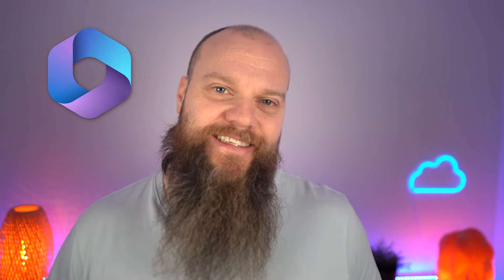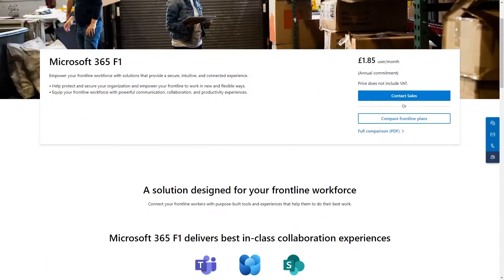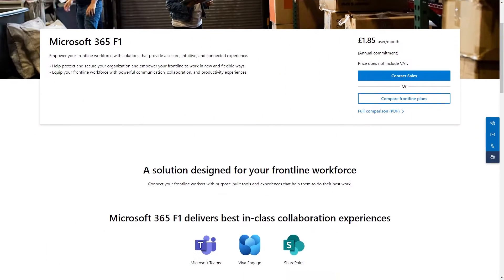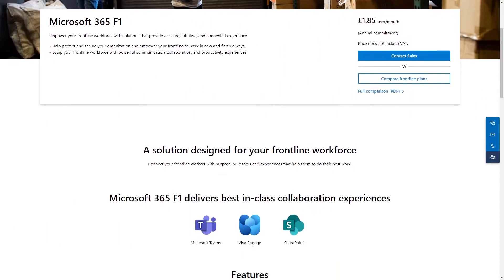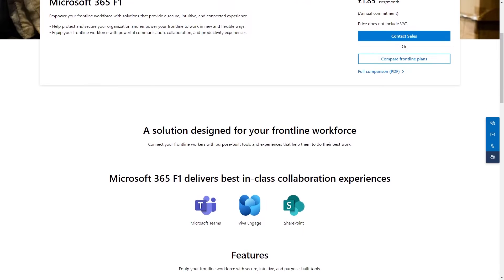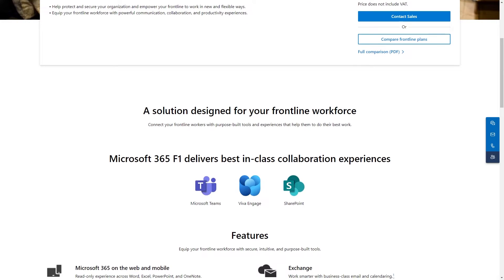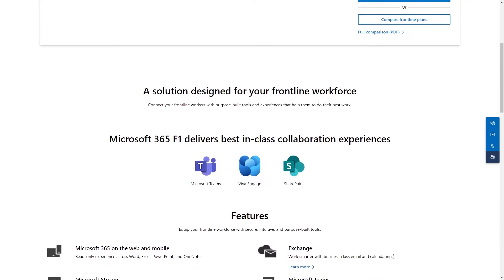Enhancing Security for Mobile Workers with Microsoft 365 Frontline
In today's video, we're going to talk about the Microsoft 365 F range of licenses; Microsoft 365 F1 and F3.

The F stands for Frontline and is much better than using Microsoft 365 Basic for frontline users because they have added security.

00:00 Introduction
00:43 Microsoft 365 Business
01:00 Microsoft 365 Enterprise
01:19 Microsoft 365 Frontline
01:51 Microsoft 365 Frontline Use Case
02:40 The Fatal Mistake
03:32 The Price of Frontline
04:16 Microsoft Teams and Bookings
04:53 SharePoint and OneDrive
05:13 Email
05:39 Microsoft Office on the Web
06:43 App Protection Policies
07:12 Conditional Access Policies